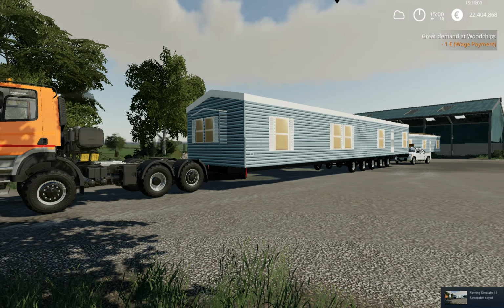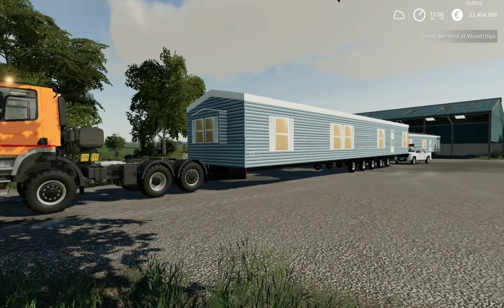*NOT LIVE* Farming Simualtor 2019- Mobile Homes Job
In This Video We Have A Job For A Farmer He Needs His Mobile Homes Transporting To His Field